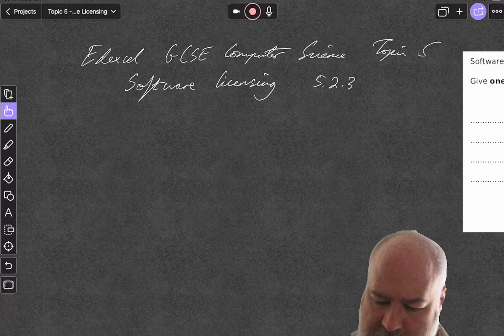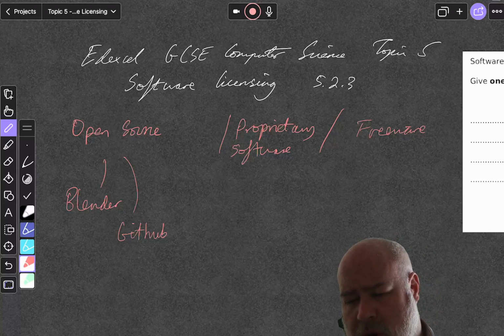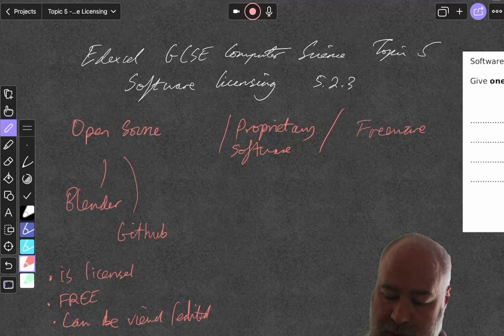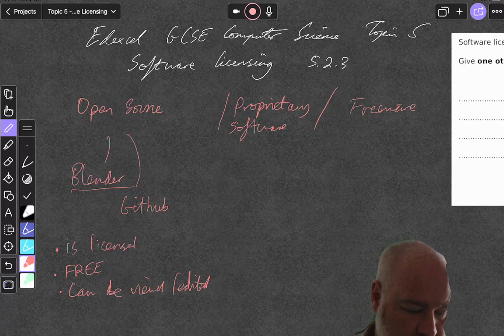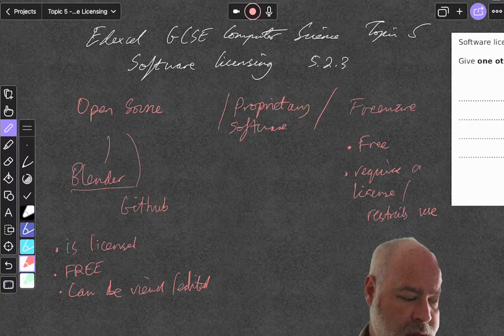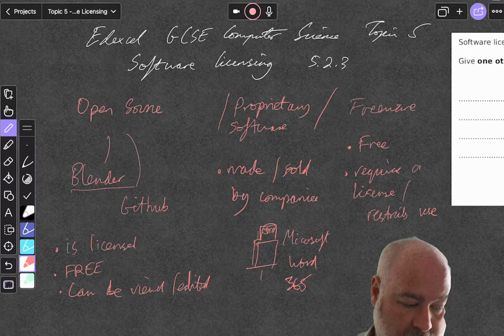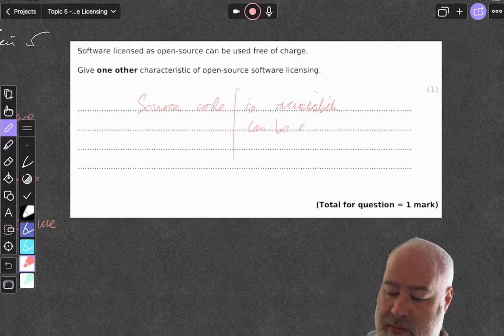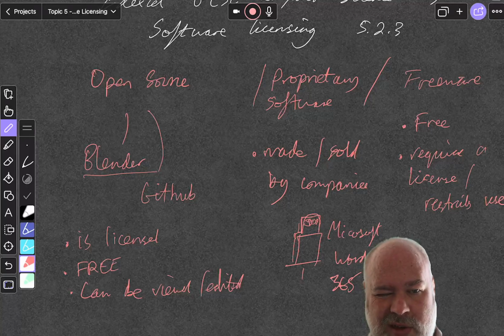GCSE Edexcel CS Topic 5 Software Licensing 5 2 3